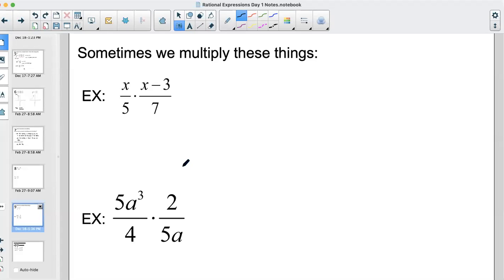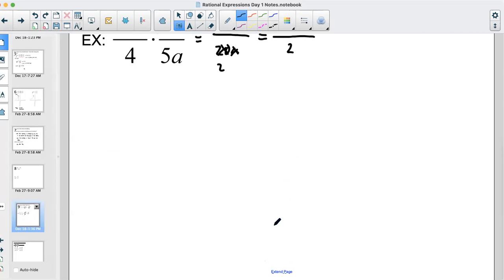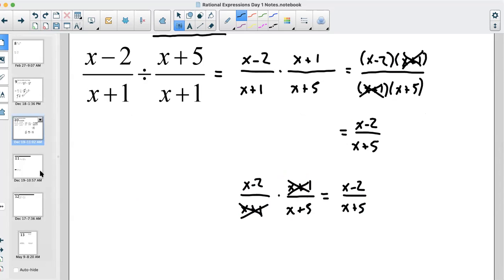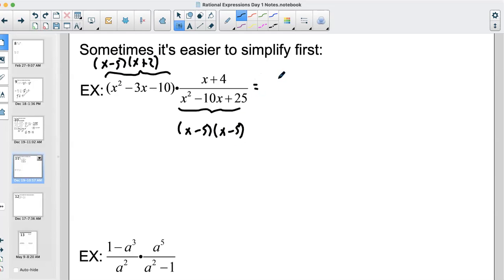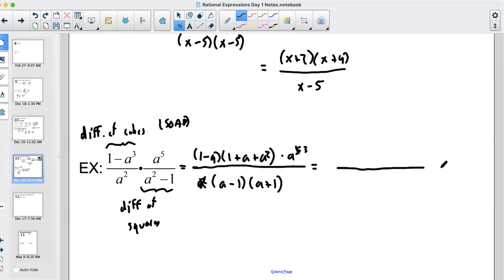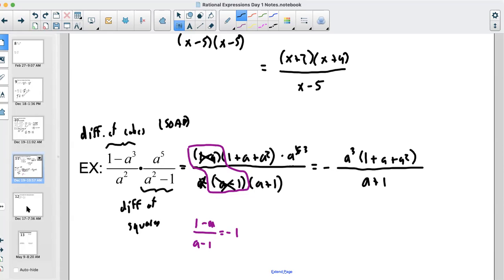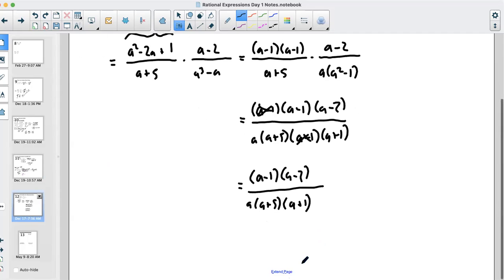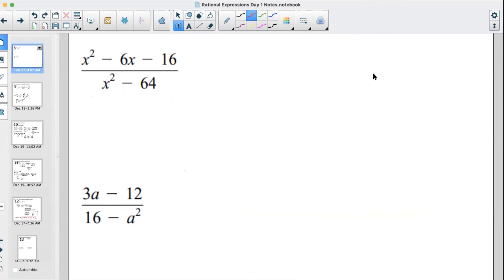Rational Expressions Day 1 Part 2